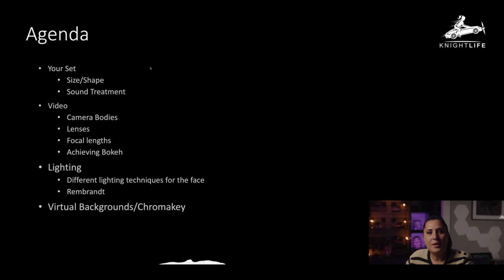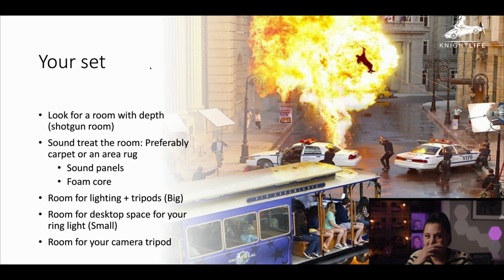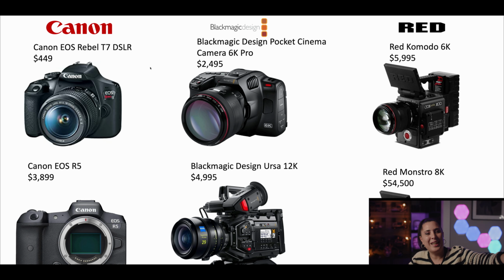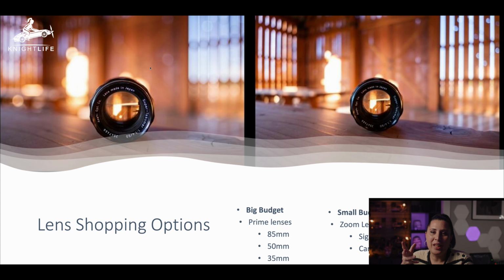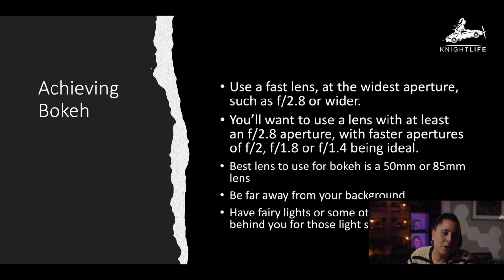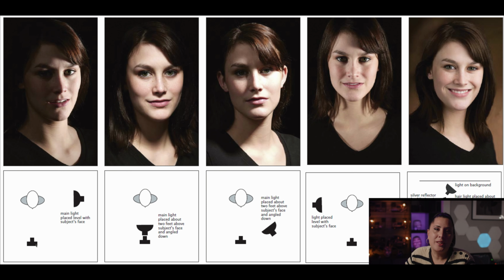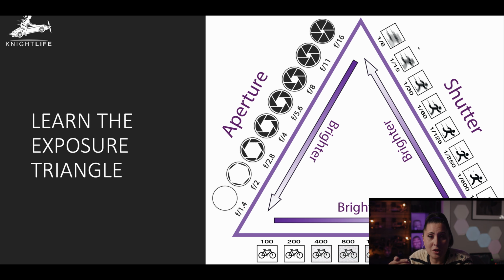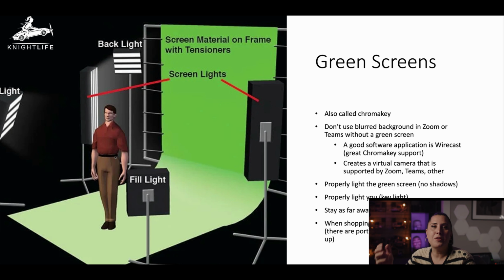The One About Cameras And Lighting | KnightLife on ITSPmagazine With Alissa Valentina Knight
Learn everything you need to know about cameras, lenses, and lighting techniques for the ultimate home studio for YouTubers, podcasters, and those wanting better Zoom video conferences.

In this episode, I go over the most commonly asked question I get on social media, which is, "how do I make my videos look more cinematic or just plain better?" I dive deep into cameras, lens types, cinematic lighting techniques, and achieving bokeh -- a blurred background. Viewers will learn how to make better YouTube videos, podcasts, or just better zoom video conferences. I offer shopping tips for those wanting to know what they should buy for small budgets or big budgets and everything in between.

Host
Alissa Valentina Knight